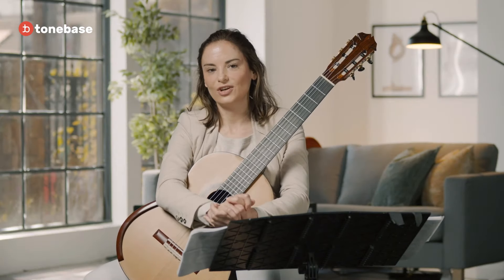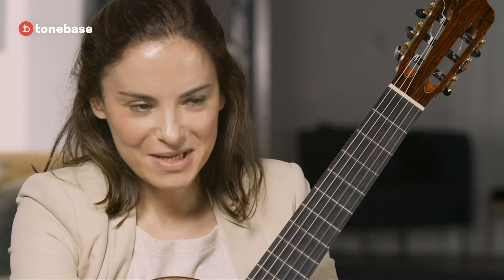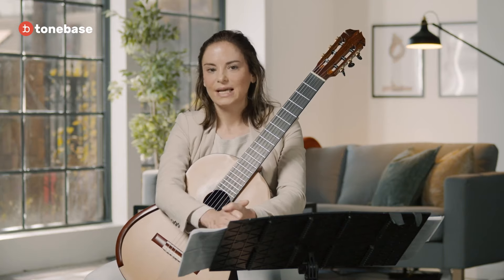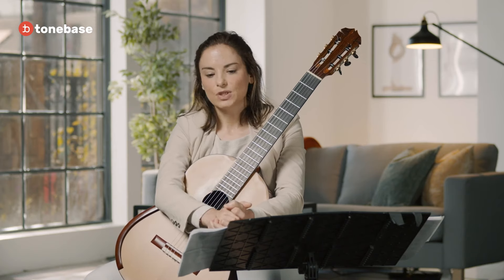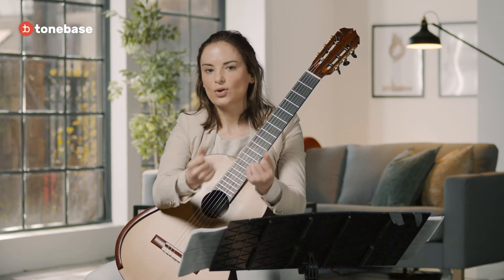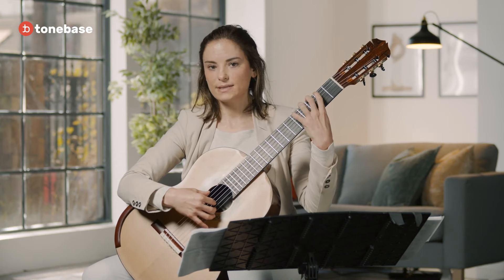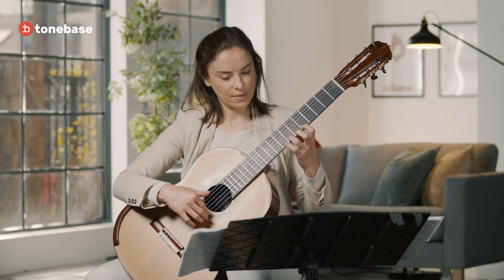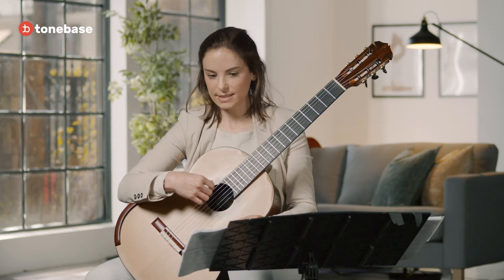Watch THIS before playing Asturias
Ana Vidović teaches a few of the fundamentals needed to play Isaac Albéniz's most iconic piece for the classical guitar, Asturias.

Warm Up Routines Of World-Class Guitarists
While warming up can often feel like an unnecessary chore, those initial moments you spend with the guitar in your hands are arguably the most important part of your day. Learn how to kick each practice session off right with these tips from world-class guitarists!